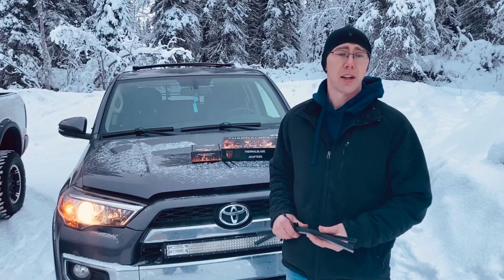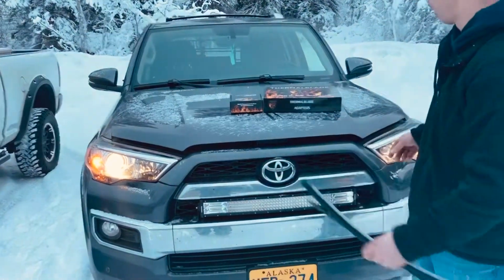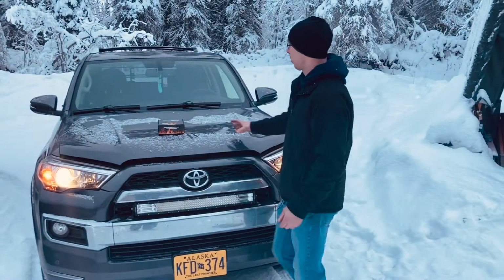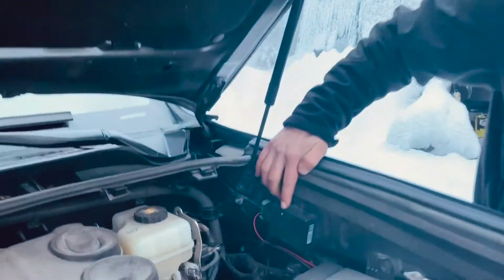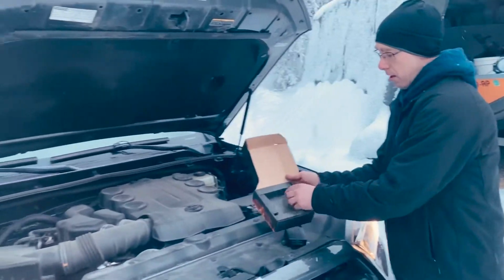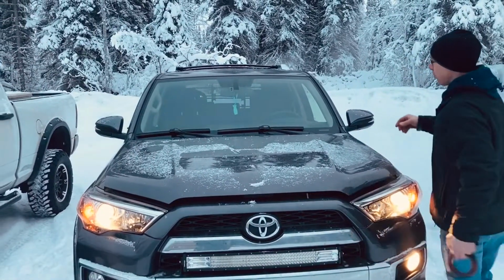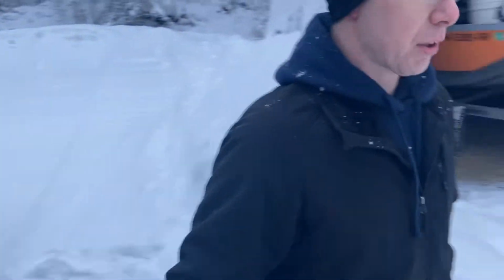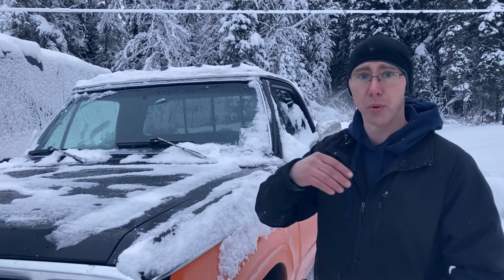Thermalblade heated windshield wipers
Thermal blade heated windshield wipers